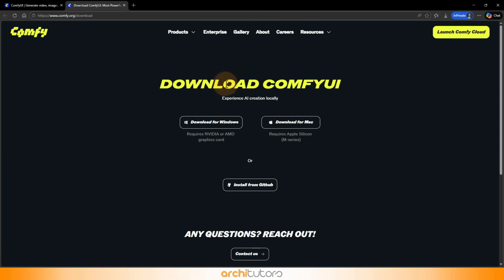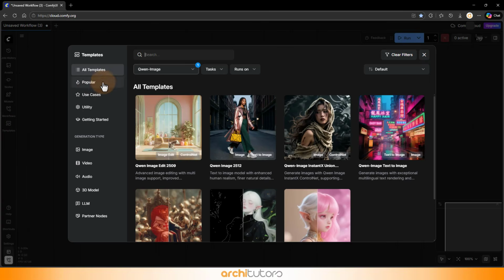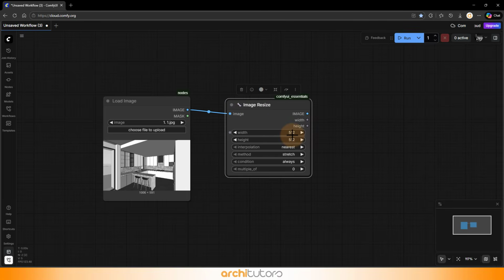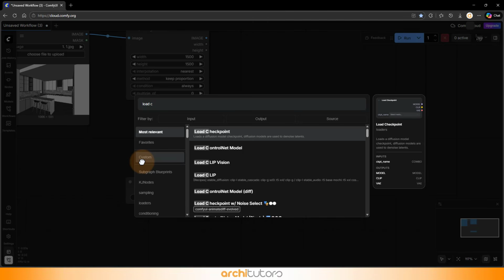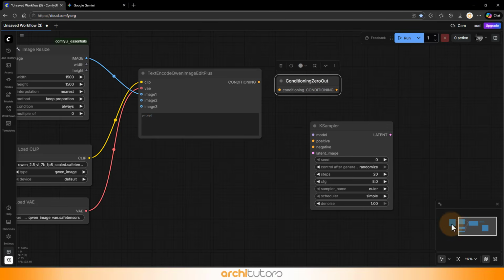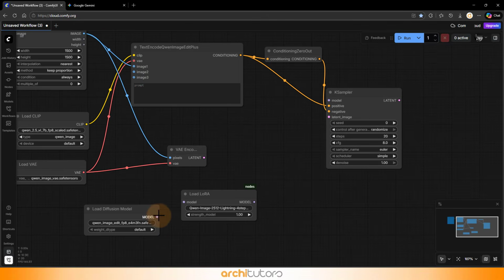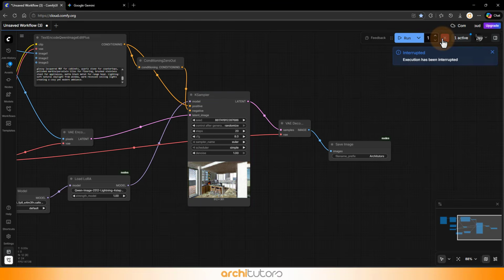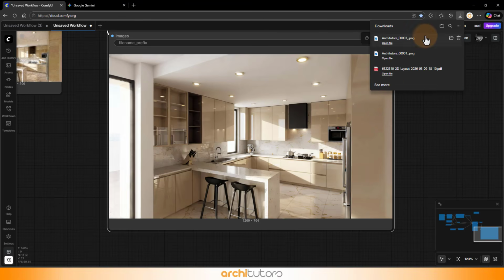ComfyUI: The Best Free AI Architecture & Interior Design Tool You Should Know!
ComfyUI, the best free AI tool for architecture and interior design - the best AI Architecture and AI Interior design tool. In this tutorial, we’ll explore how architects, designers, and students can use AI architecture design workflows to create stunning AI architecture renders, generate concepts with interior design AI, and streamline presentations.

Whether you’re an architecture student learning new AI design tools, or a professional seeking the best AI tools for designers, this video shows how ComfyUI for architecture can revolutionize your creative process. From AI architecture generators to interior redesign workflows, discover how to integrate AI in architecture for faster, smarter results.

We’ll also cover real‑time SketchUp AI generation using ComfyUI, practical architecture tutorials, and tips for using AI for design in architecture presentations. If you’ve been searching for a free AI tool that enhances both architectural design and interior design workflows, this is the guide you need. We'll be using Qwen Model and Assets and showing you how to create a workflow in ComfyUI for interior design ai rendering.

📌 Timestamps:
0:00 - Intro
0:42 - Getting Comfy with ComfyUI
1:24 - Cloud ComfyUI
1:47 - ComfyUI Canvas Setup – Laying the Foundation
3:05 - ComfyUI – Image Prep (Resizing & Scaling)
4:30 - ComfyUI – Latent Space & Model Loading
5:52 - ComfyUI – Sampling & Conditioning
8:12 - ComfyUI – Decoding, Saving & Prompt Magic
9:56 - Rendering in ComfyUI experimentation & outro